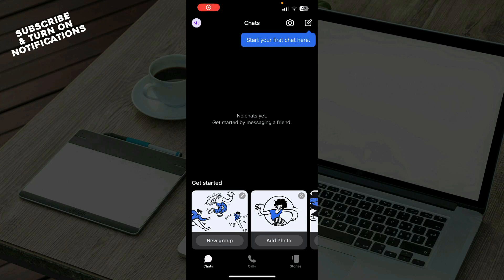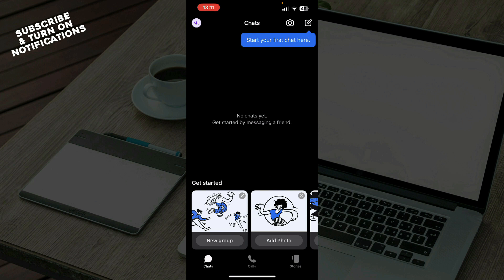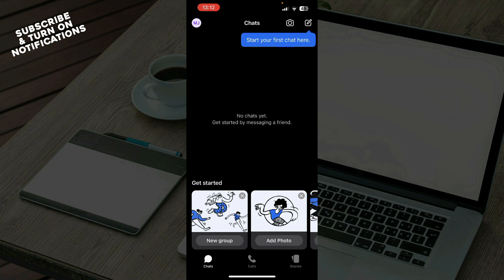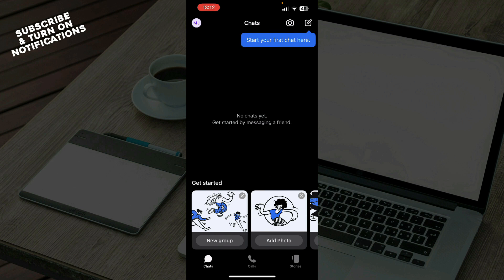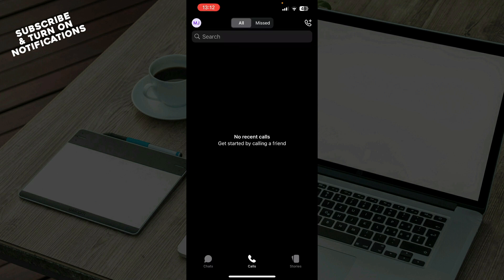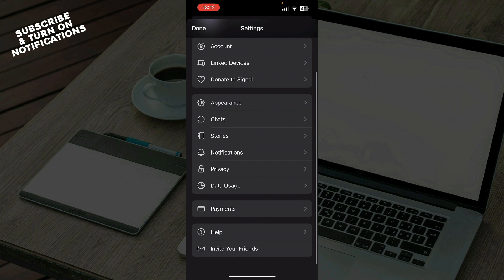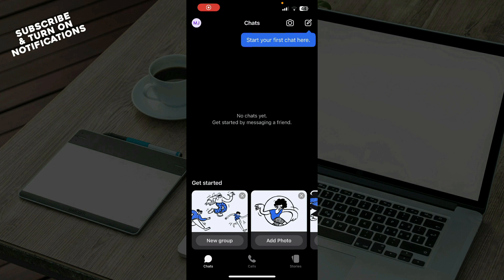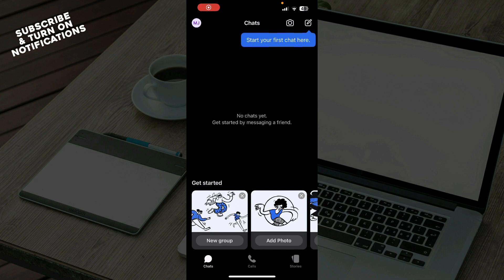How To Turn Off Notifications For Calls On Signal App (Quick Tutorial)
In this video I will show you How To Turn Off Notifications For Calls On Signal App. It would be good if you watch the video until the end so that you don't miss important steps.